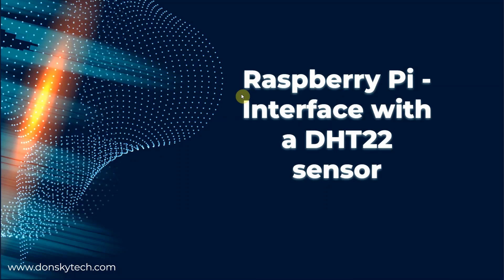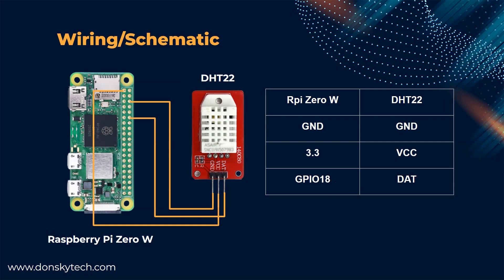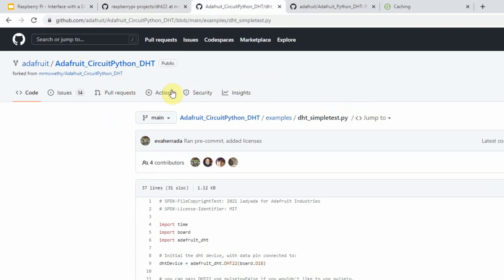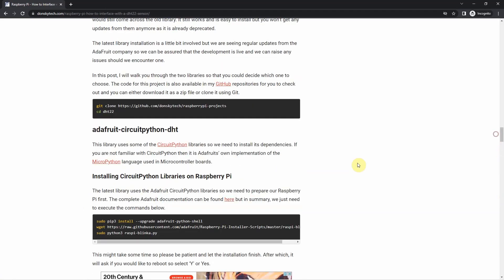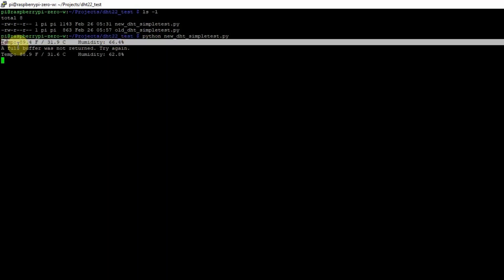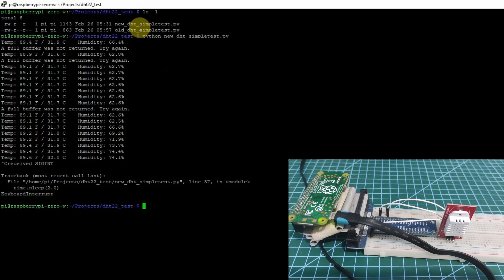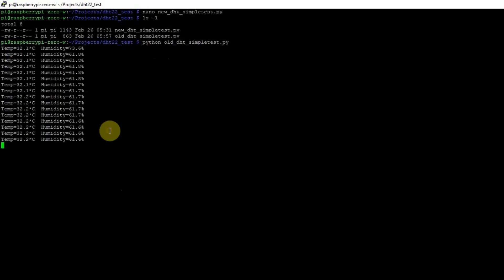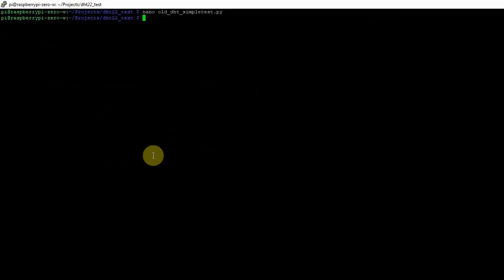Raspberry Pi - How to Interface with a DHT22 sensor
This post will show you how to interface your Raspberry Pi with your DHT22 or DHT11 to retrieve temperature and humidity readings.  We will be using the Python programming language in developing the program that will communicate with our DHT22 sensor.

Contents of the Video:
0:00 - Intro
0:17 - Demo
0:29 - What is the DHT22?
1:11 - Wiring/Schematic
1:52 - Code Setup
4:04 - Actual Demo
8:36 - Outro